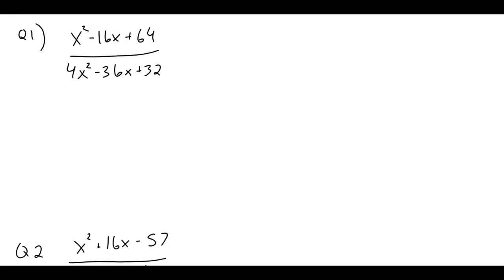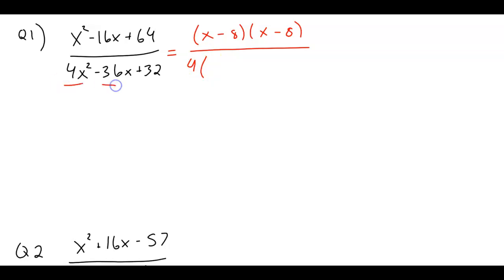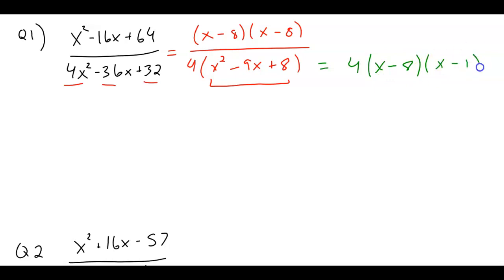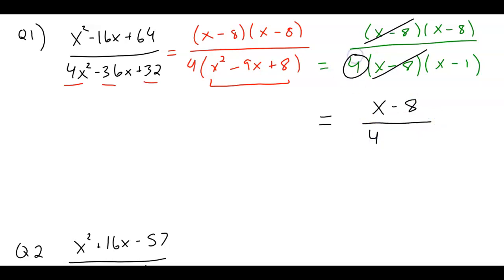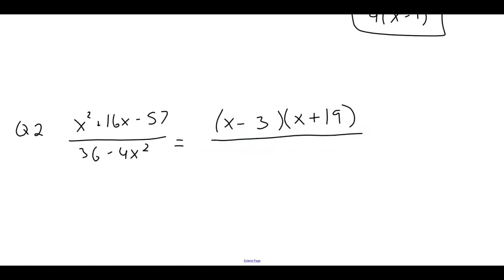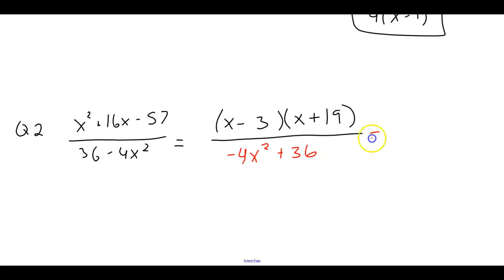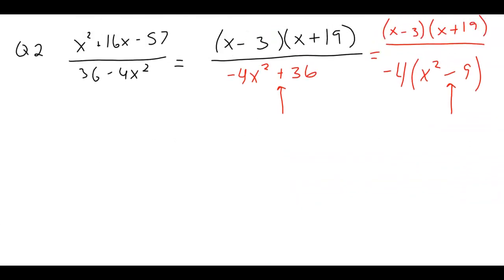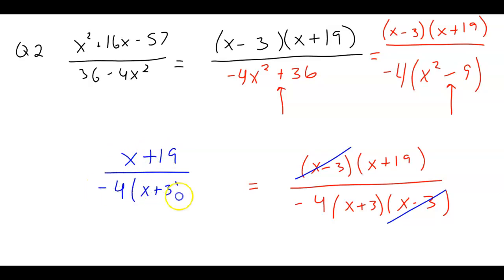Tanner Khan Help